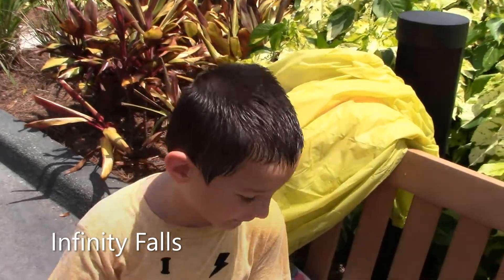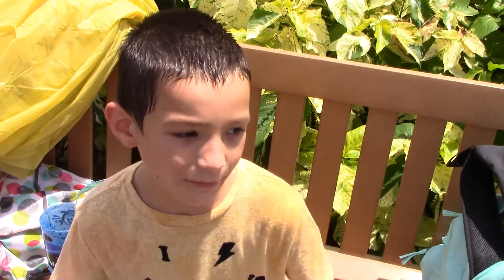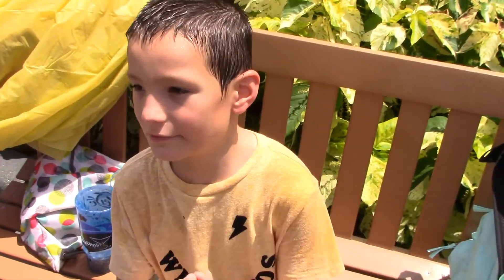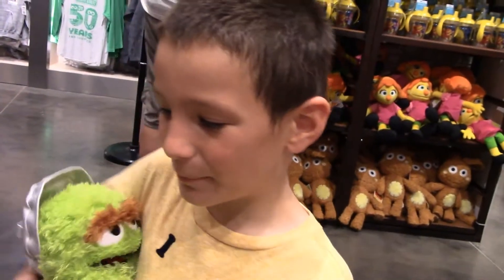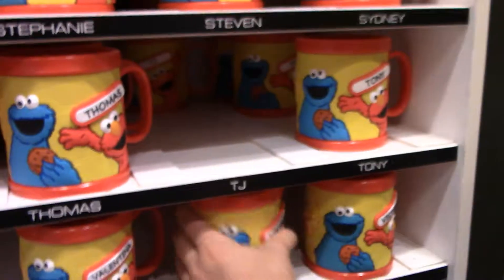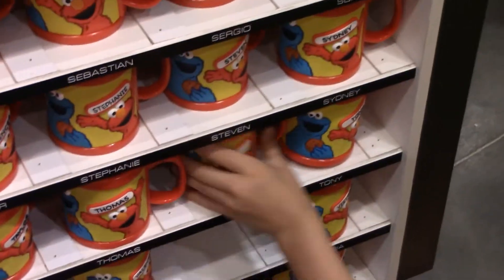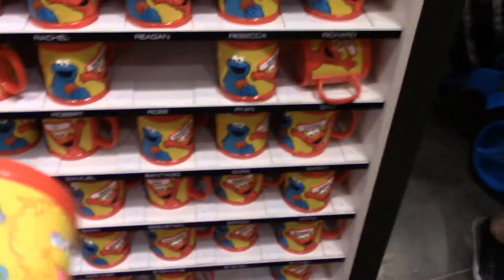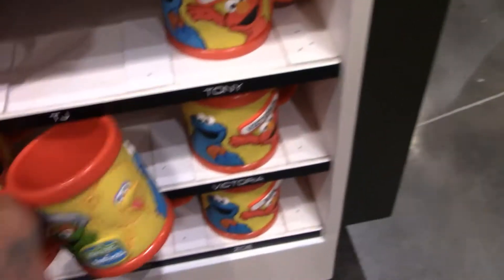SeaWorld Infinity Falls, Sesame Street Land review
This video covers Infinity Falls and Sesame Street land at SeaWorld.